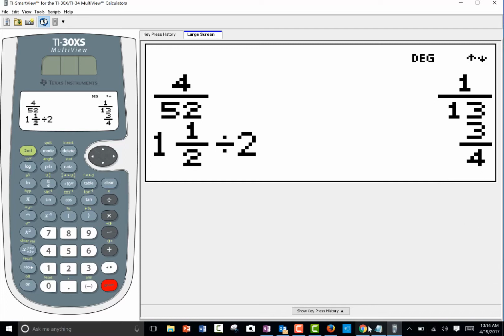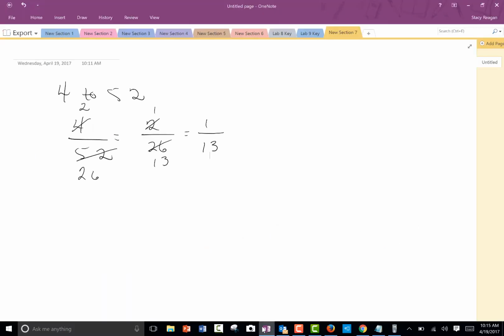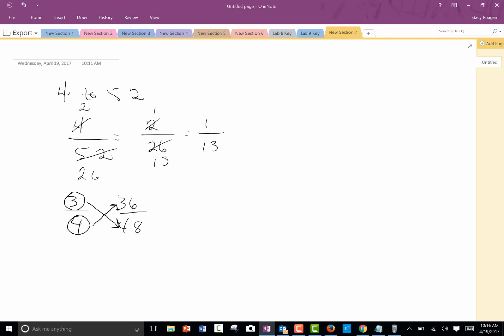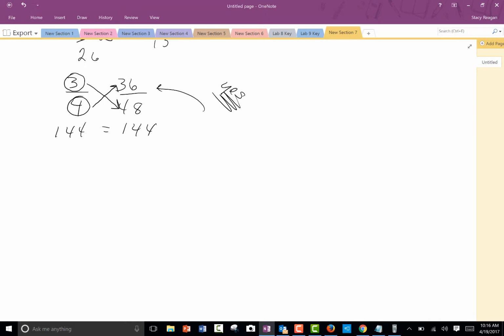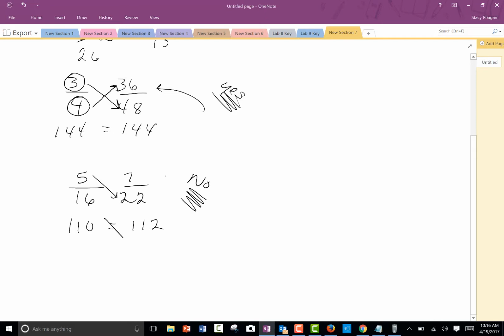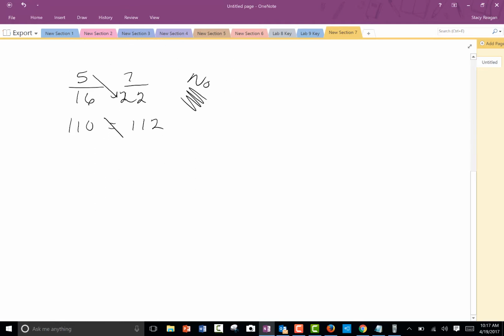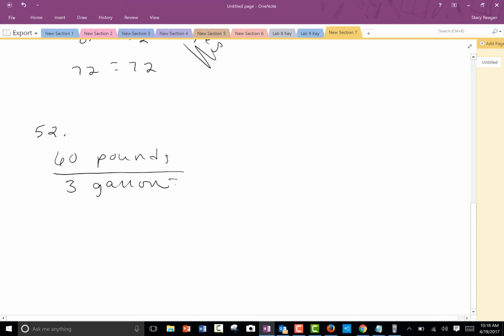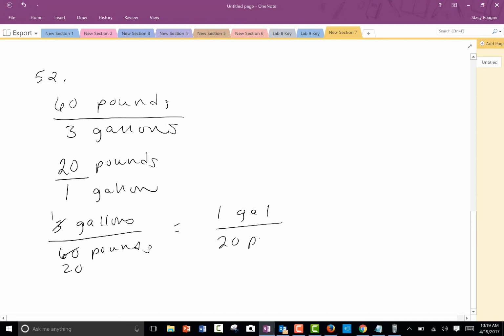Copy of mat110lessonchapter4section1